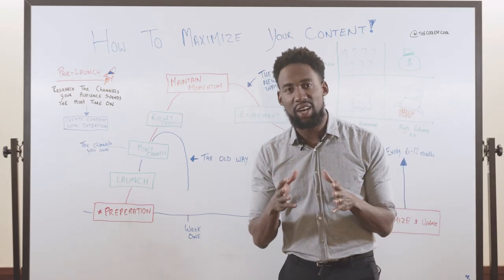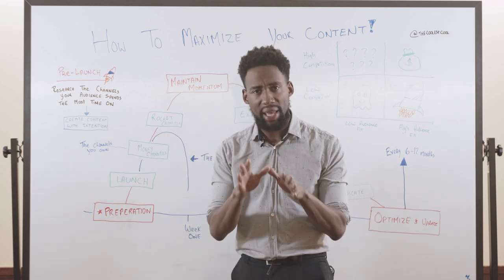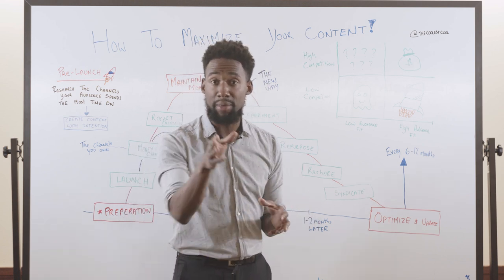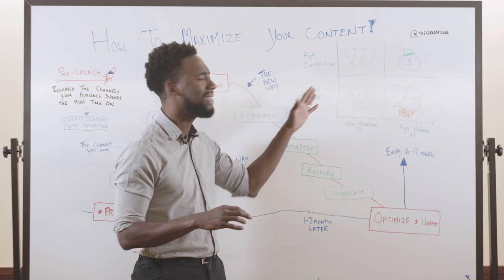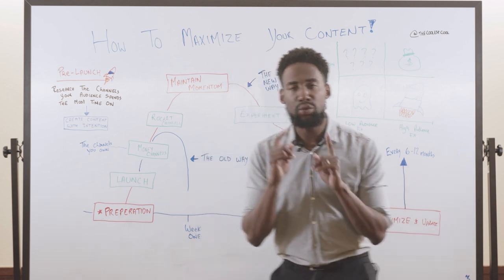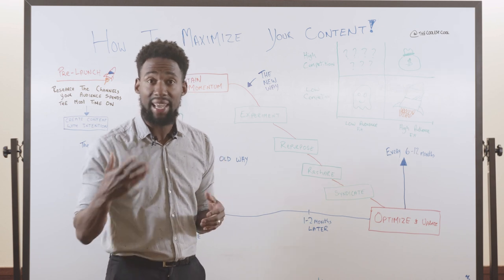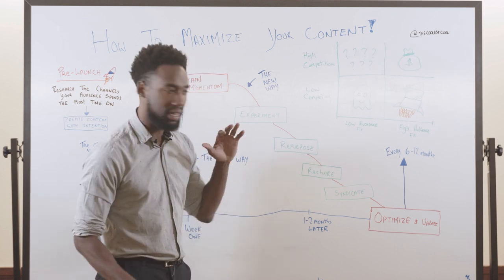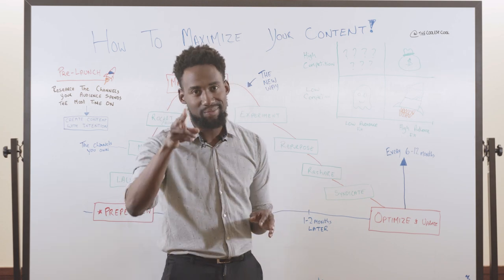How to Maximize Your Content — Whiteboard Friday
In today’s episode, content marketing expert Ross Simmonds walks you through the content life cycle, and how you can use it to ensure that the content that you're developing quarter after quarter, month after month, year after year, is actually maximized for ROI, results, and impact.